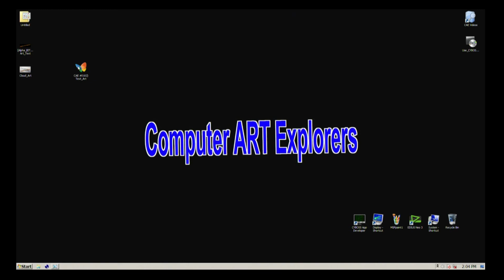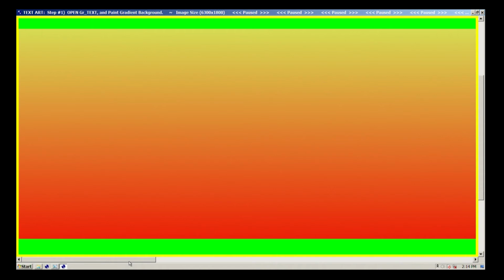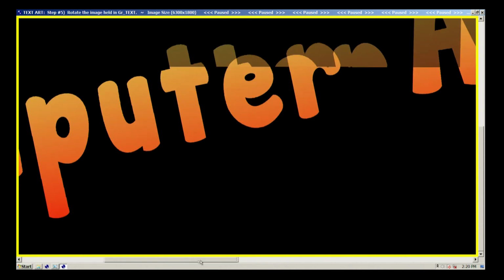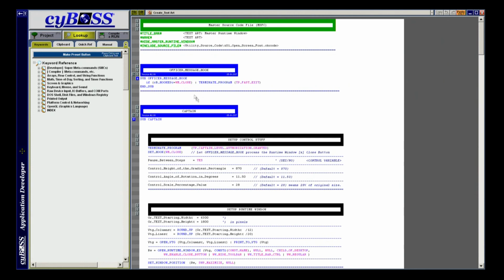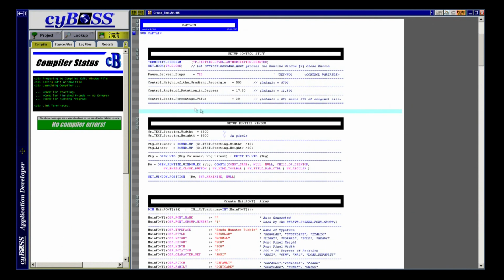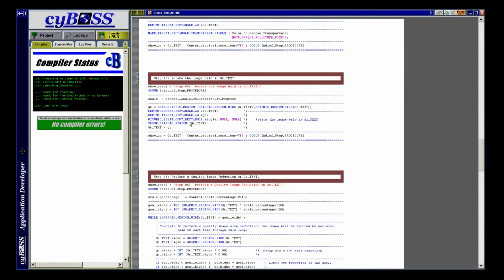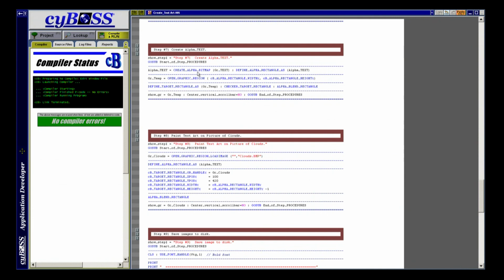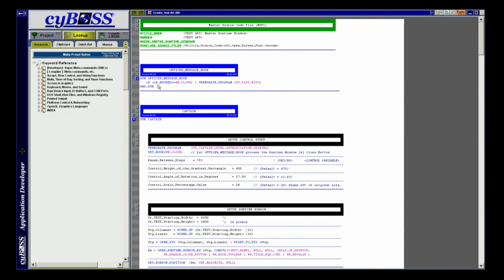CAE #0102) How to Create Custom TEXT ART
Learn how to create custom (computer generated) text art that can be used in your: YouTube videos, signs, trademarks, logos, book covers, and more...